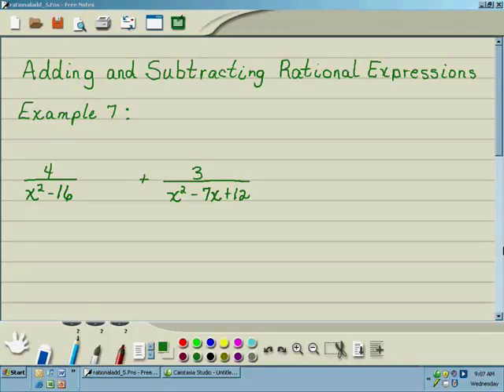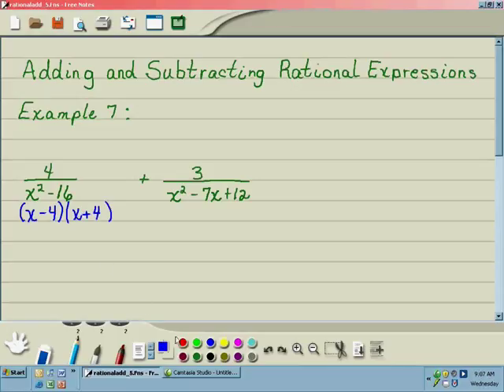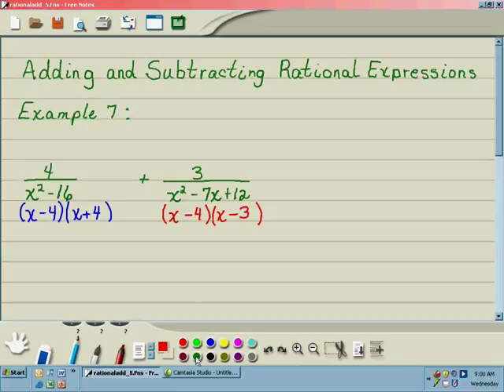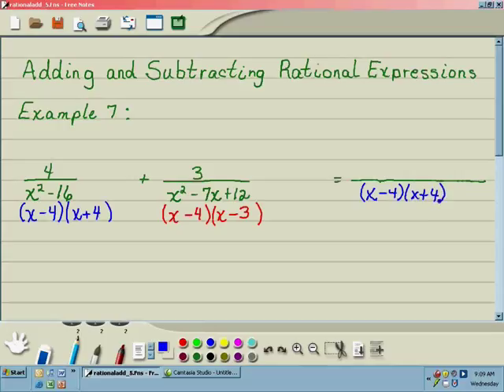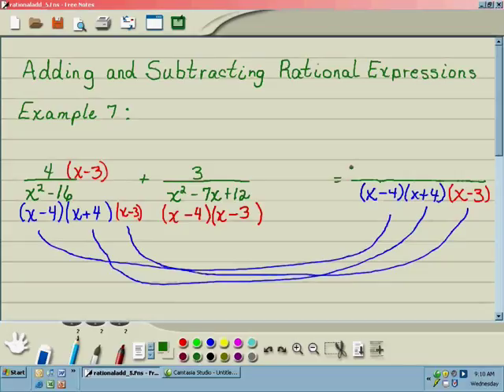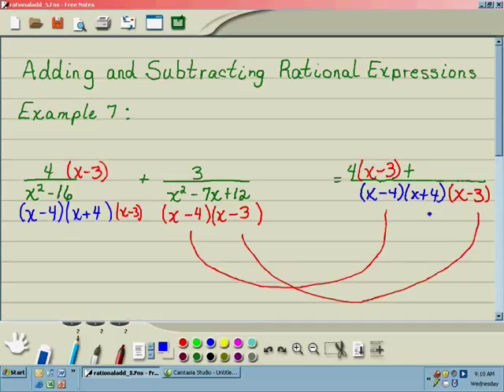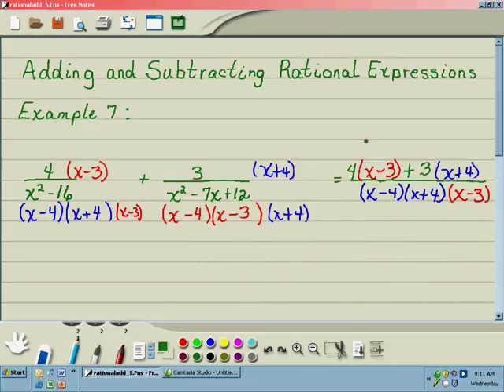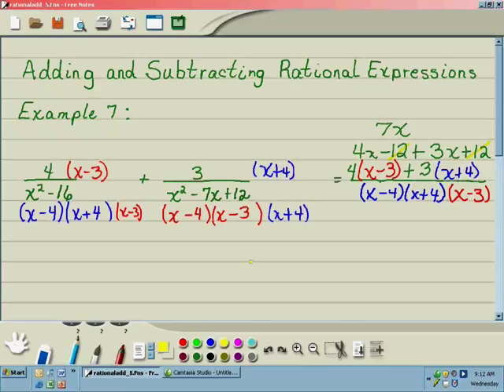Add and Subtract Rational Expressions Example 7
This is a video by Beth Dixon for Walters State Community College.  This video covers adding and subtracting rational expressions and is the seventh example of 7 in the series.